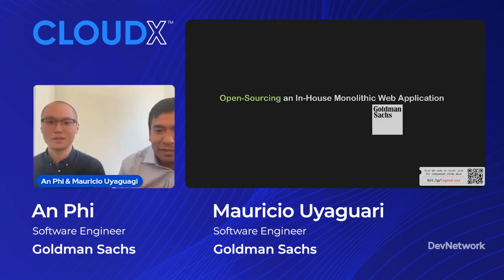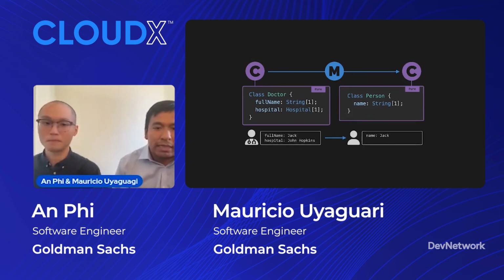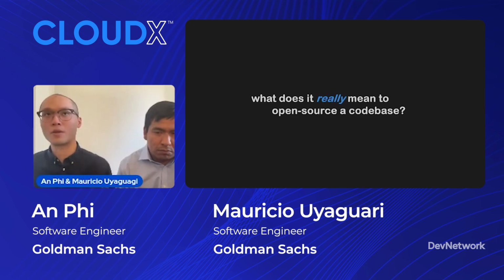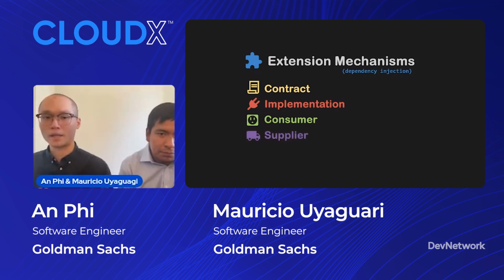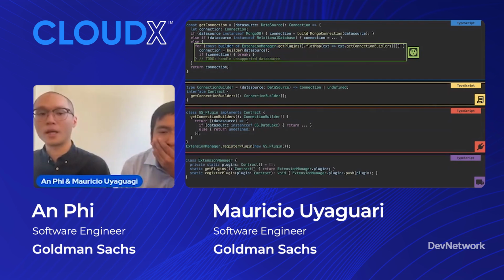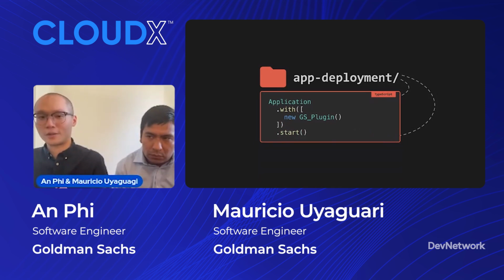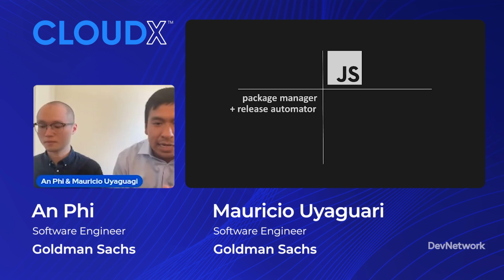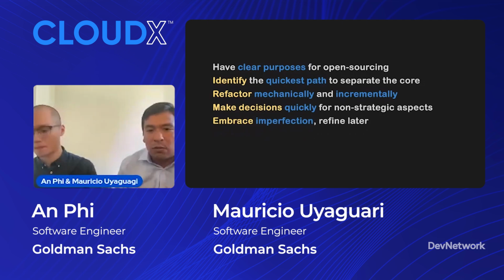Open-sourcing an in-house monolithic web application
With a focus on the codebase, we recount our journey to open-source Legend - the strategic data platform of Goldman Sachs. We will explore techniques to organize and modularize the codebase to separate proprietary from open-sourceable features and how to prepare the codebase to "move it out" to Github.

Though the context here is for web-development, but programming techniques mentioned are very much so applicable to just about any project. We hope you enjoy the show!

This talk is delivered by An Phi and Mauricio Uyaguari as part of DeveloperWeek 2023 organized by DevNetwork